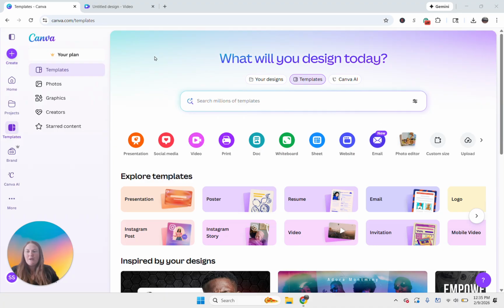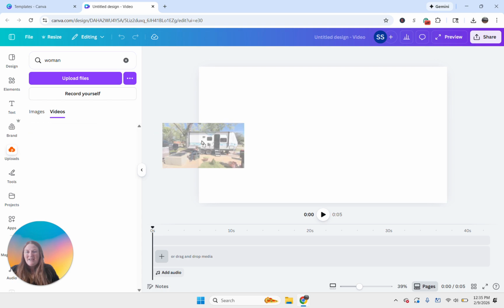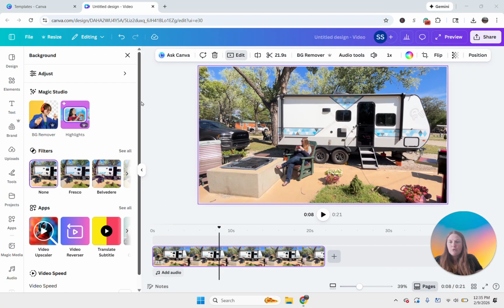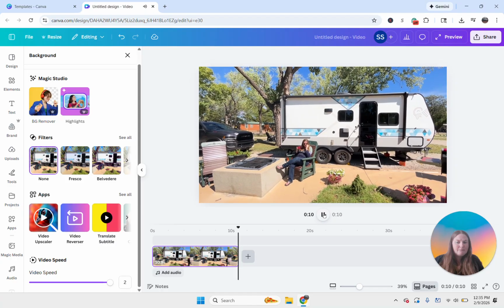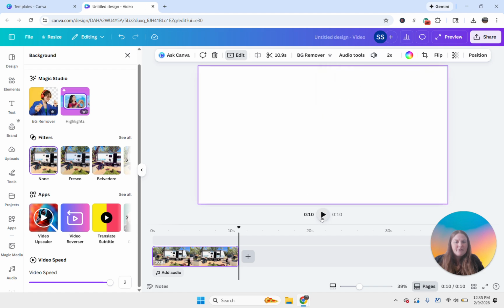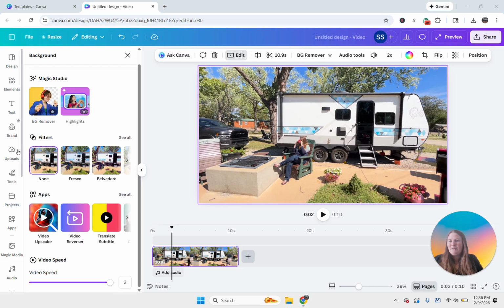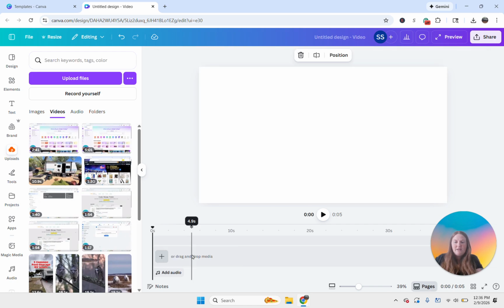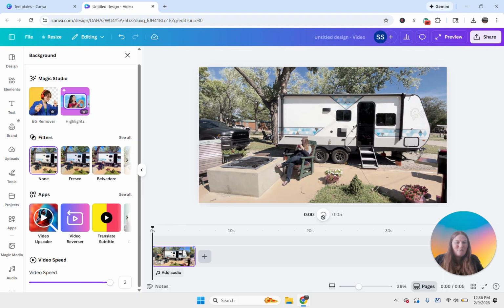How to Speed Up Video in Canva (2x, 4x, 8x & Faster)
Want to know how to speed up video in Canva?
Canva makes it easy to go up to 2x speed—but what if you need 4x, 8x, or even faster?

In this video, I show you exactly how to speed up videos in Canva, including a simple workaround to go beyond the built-in speed limit.

Here’s what you’ll learn:
🎬 How to speed up a video in Canva to 2x
⚙️ Where to find the video speed controls
⏩ How to re-upload your video to get 4x, 8x, or higher speeds
📱 A simple method that works for social media content

This is perfect if you’re creating:
📘 Facebook Reels
📸 Instagram Reels
🎥 Short-form social media videos
🏪 Small business or faceless content

I’m Christina from Social Media Strategy Lab, where I share practical tutorials for content creation, growth, and monetization.